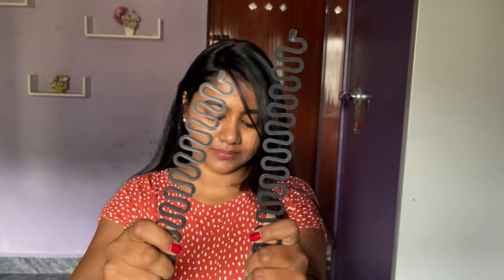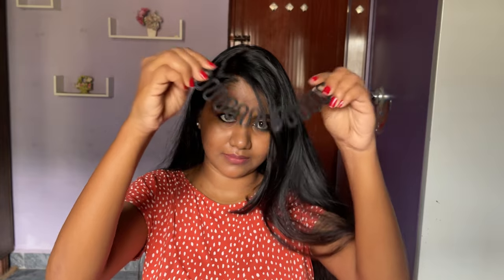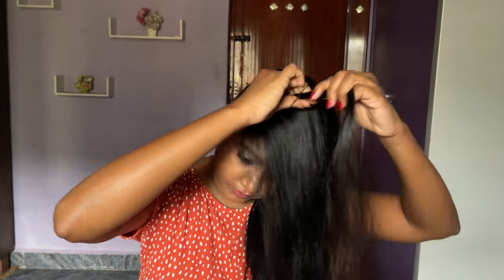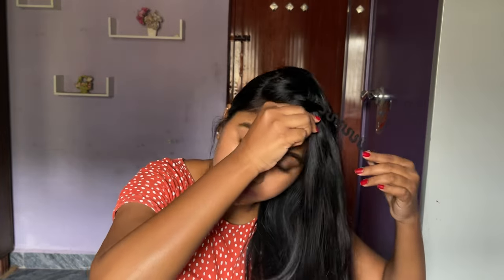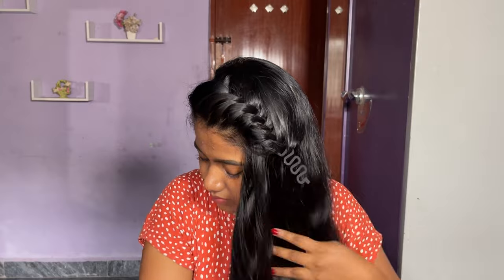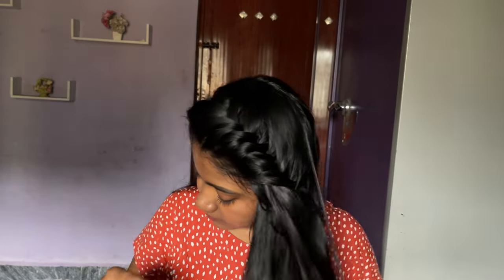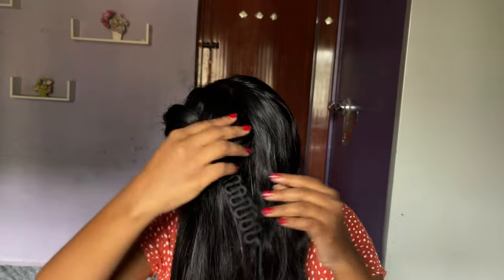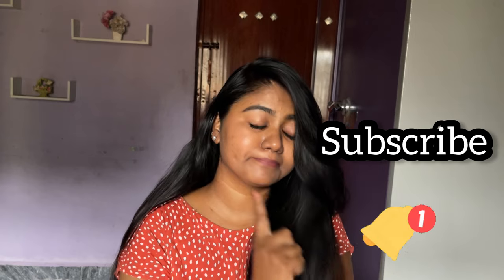🤯😨Mystery Solved 😱😨How i Removed the French braid tool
Luv❤
Monica :)